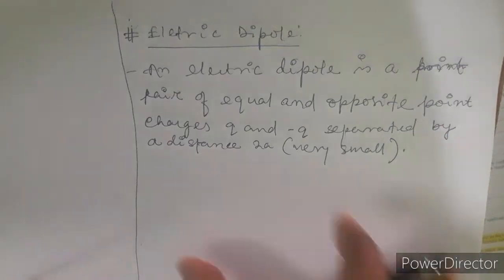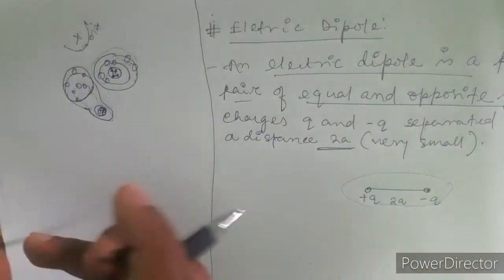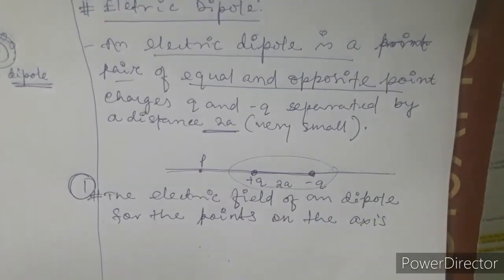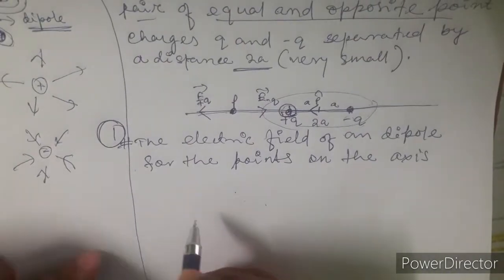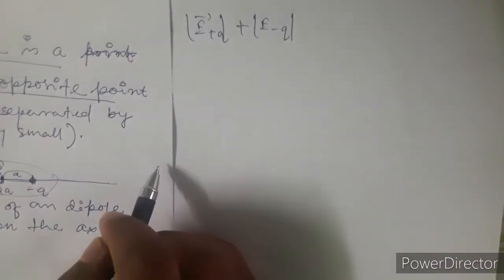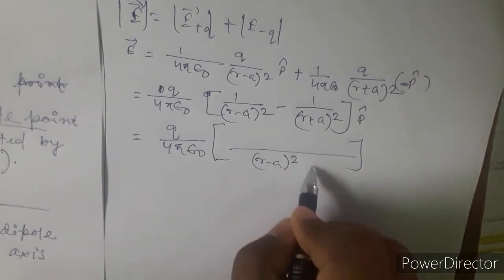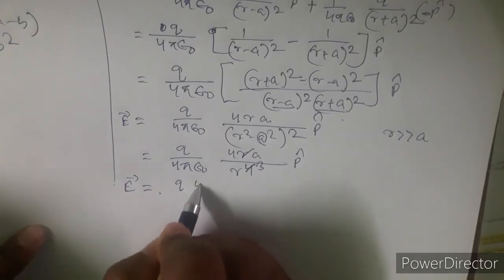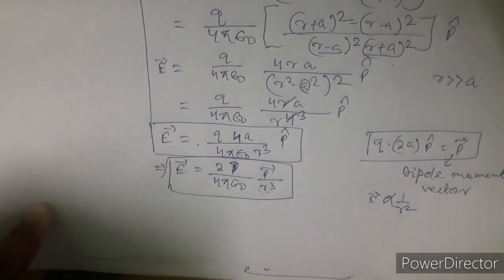Electric field due to dipole on axial line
Complete derivation for the electric field of an dipole for the points on the axis